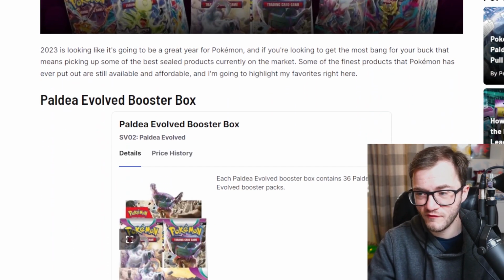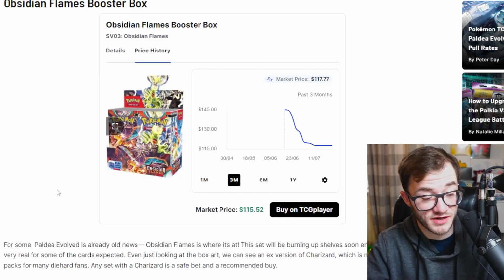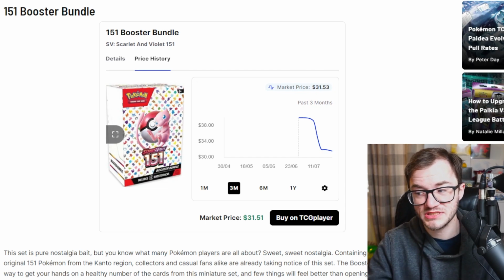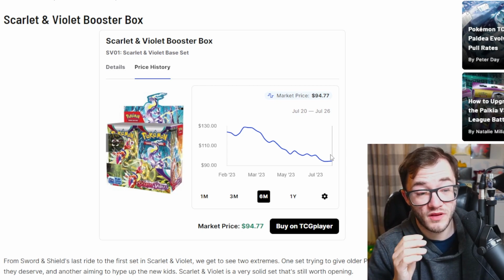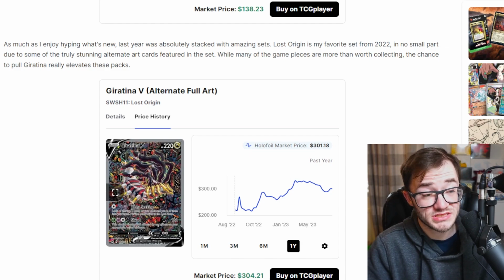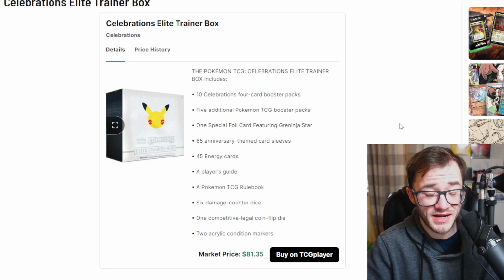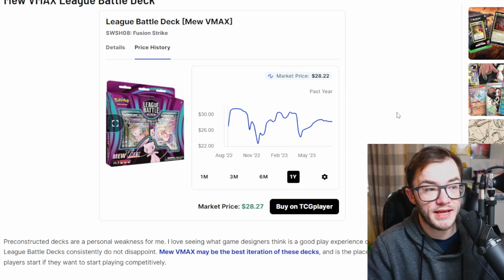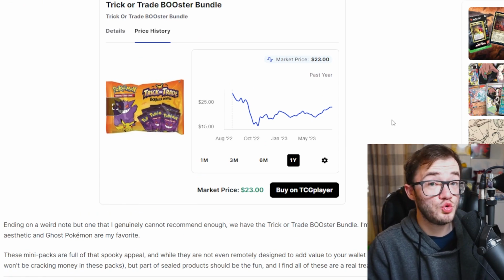These are the BEST SEALED Pokemon Products to Pick Up in 2023!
SWINDON
SN2 9NX
UNITED KINGDOM